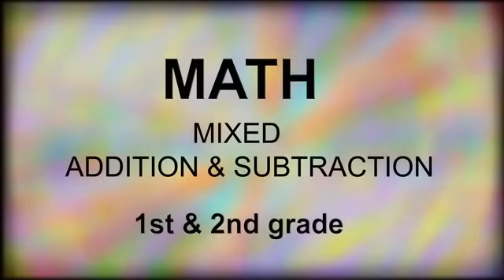Math. Subtraction & Addition. 1st & 2nd grade. Flashcards.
MATH. MIXED SUBTRACTION AND ADDITION. FIRST AND SECOND GRADE. Math flashcards.